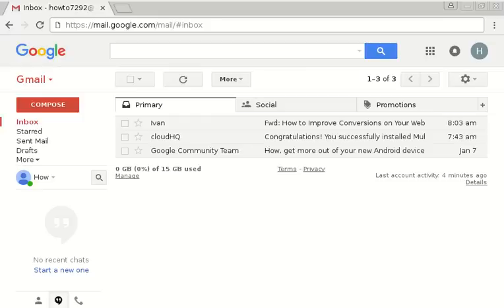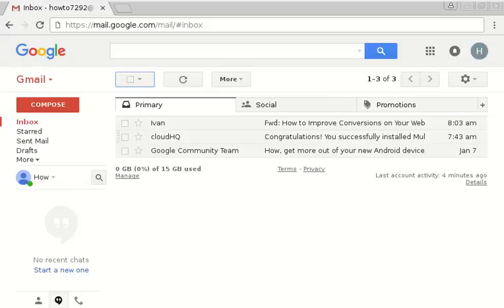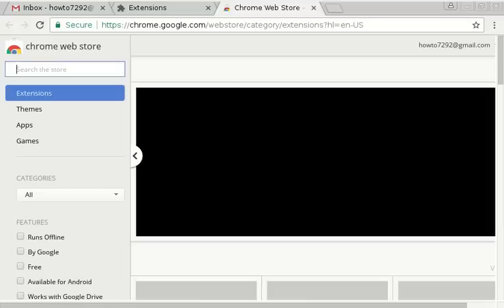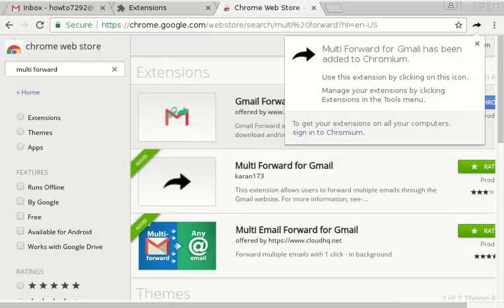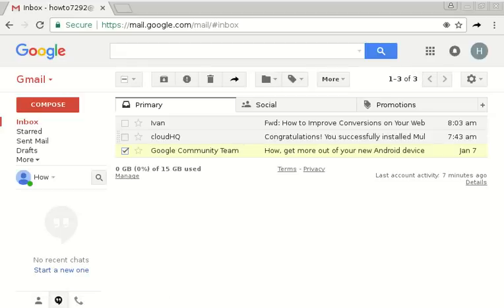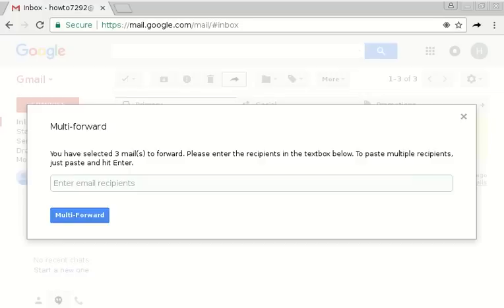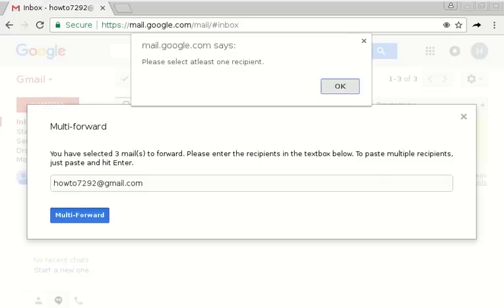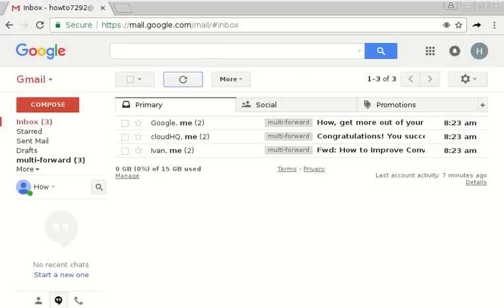How to forward multiple emails in gmail